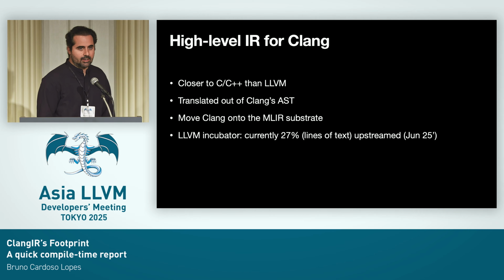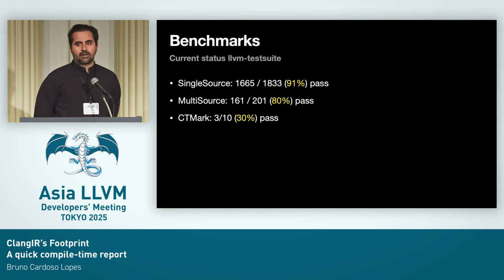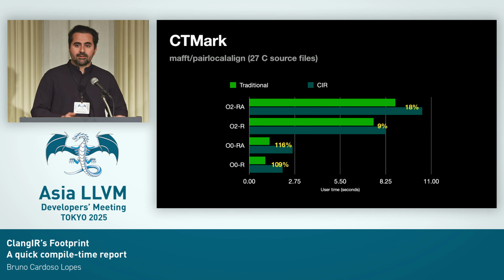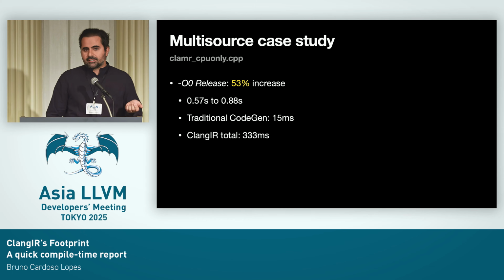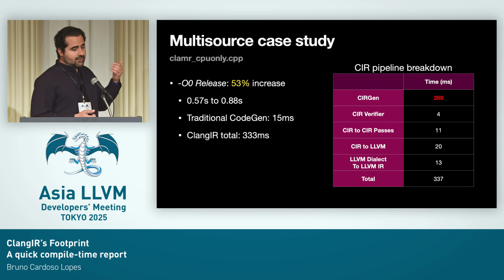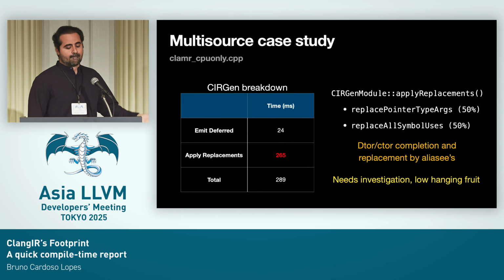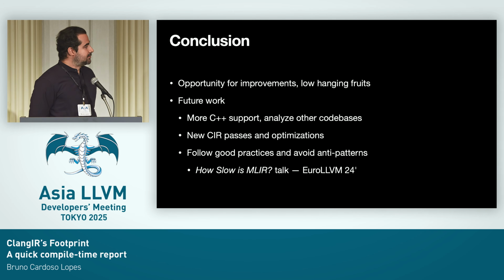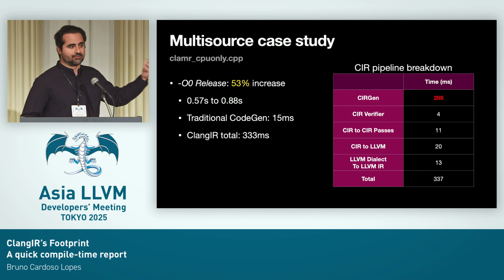2025 AsiaLLVM - ClangIR’s Footprint: Compile Time Impact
2025 AsiaLLVM Developers' Meeting

Title: ClangIR’s Footprint: Compile Time Impact

Speakers: Chris Lattner

This presentation explores recent measurements of ClangIR’s impact on compile time. It addresses community concerns from the upstreaming RFC about compilation performance while providing updates on ClangIR’s status.